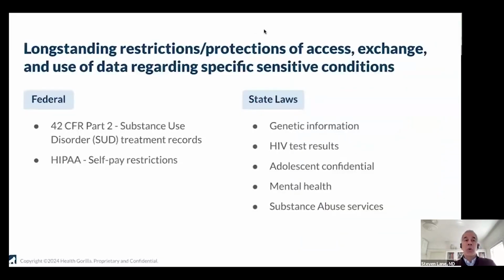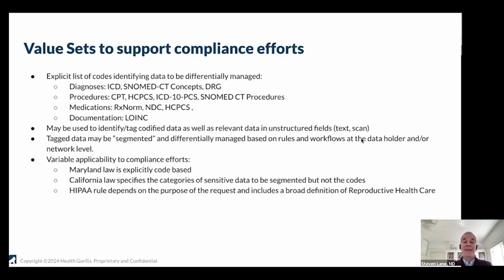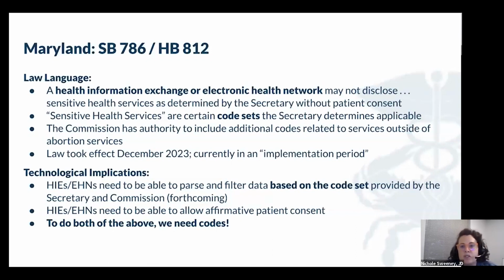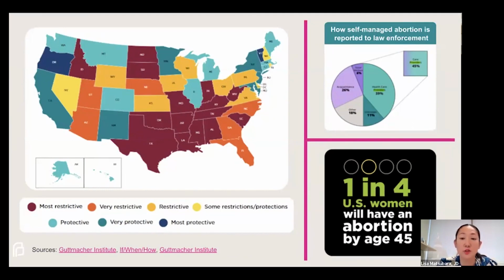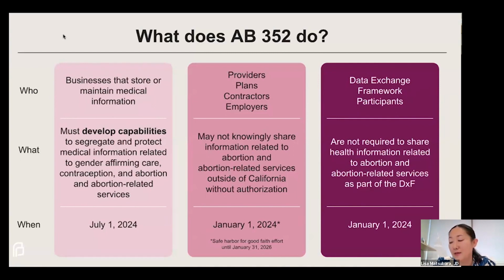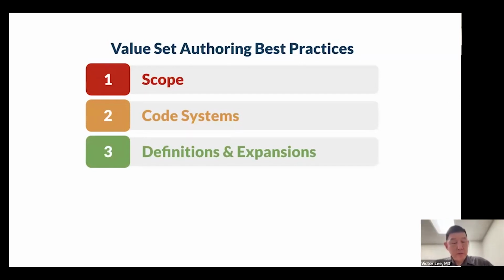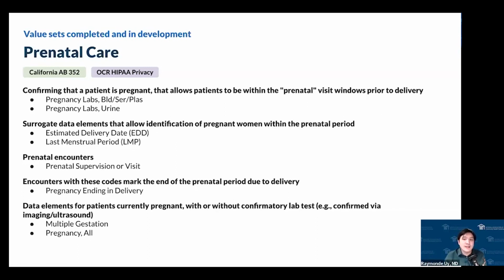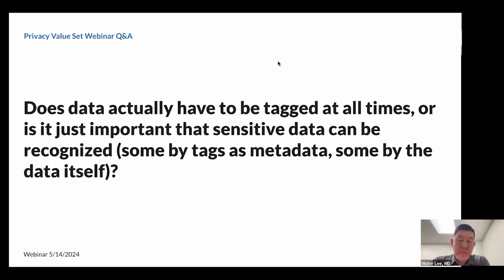Privacy Value Sets and Sensitive Data Management Webinar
In this webinar, Victor Lee, MD, was invited to speak along side industry experts,  Lisa Matsubara, Nichole Sweeney, Dr. Steven Lane, and Dr. Raymonde Uy, where they discussed the collaborative efforts of Health Gorilla, AHIMA, NACHC, and Planned Parenthood Affiliates of California to establish standardized protocols for secure healthcare data sharing.

They discuss the motivation for and process of developing public domain sensitive data value sets and available tools to support compliance with new reproductive health data privacy requirements.